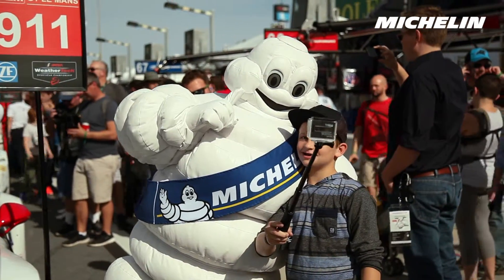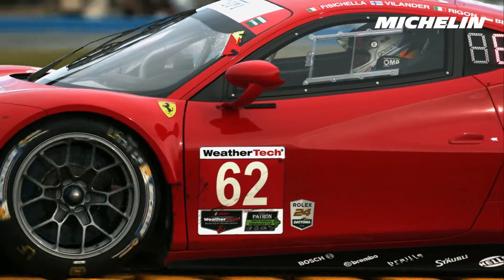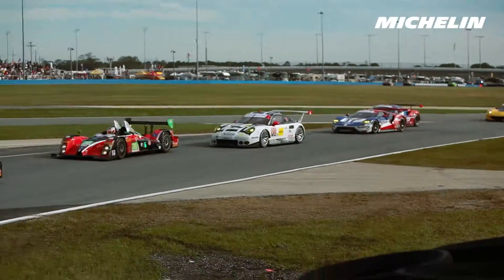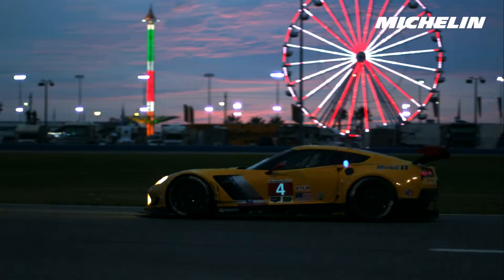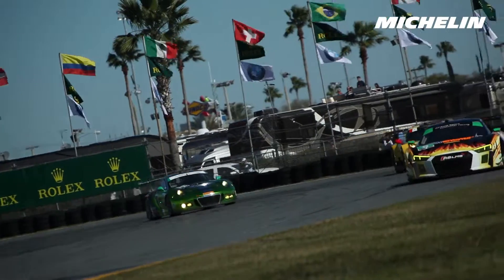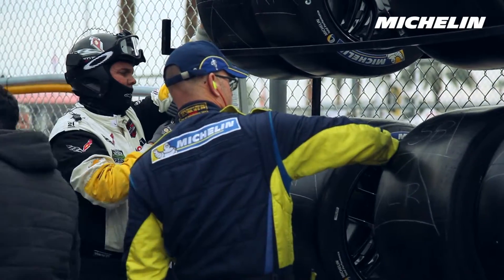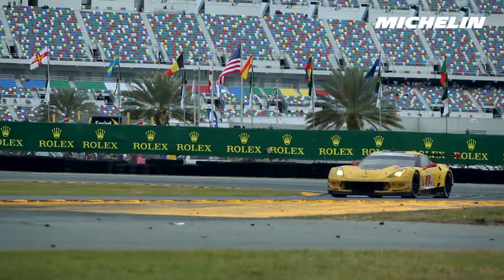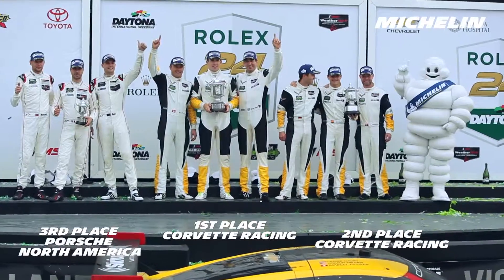The Rolex 24 At Daytona | MICHELIN® Canada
Jump into the action with MICHELIN®at the 24 hour Daytona race! Rain or shine, MICHELIN® tires proved to be the best tires to win the competition.